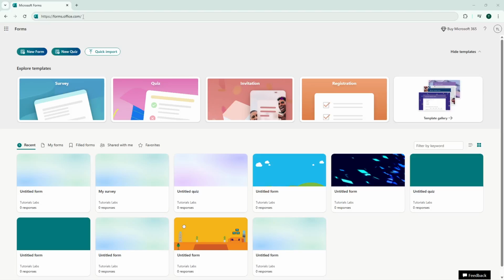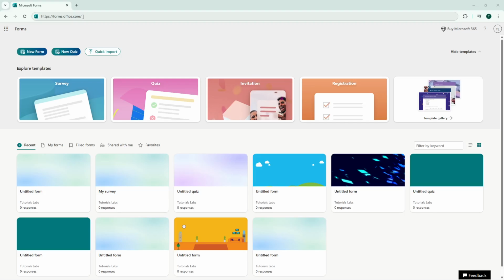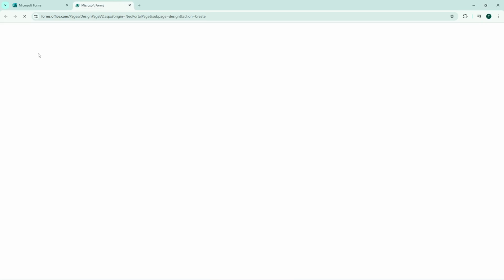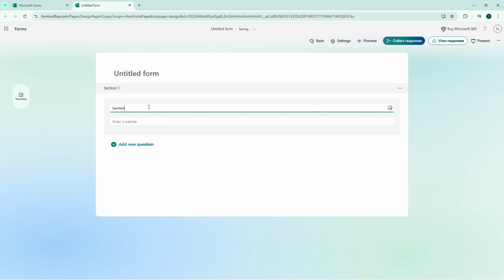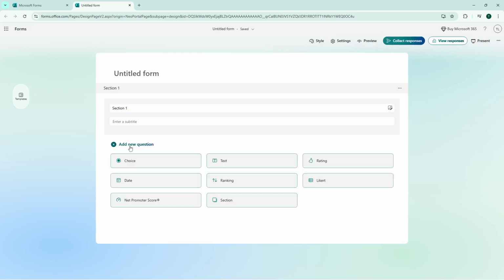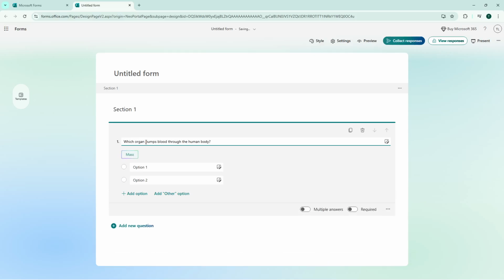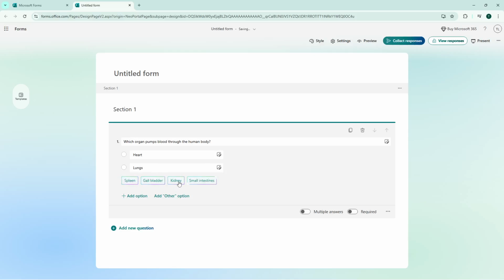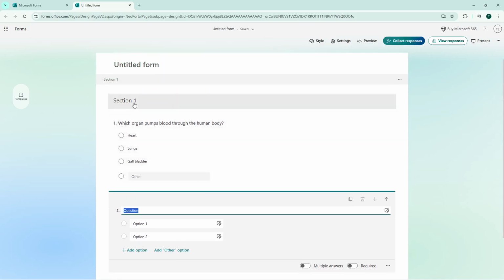How To Create And Use Sections In Microsoft Forms (Tutorial 2026)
Along the way, you'll learn create sections in Microsoft Forms, how to add sections Microsoft Forms, using form sections Microsoft Forms, organize survey with Microsoft Forms sections, setup Microsoft Forms sections tutorial, divide a long Microsoft Form, step by step Microsoft Forms sections, enable sections feature Microsoft Forms, Microsoft Forms section management tips, add pages to Microsoft Forms, make multiple sections Microsoft Forms, design forms with sections Microsoft Forms